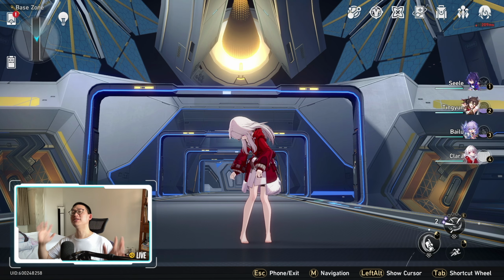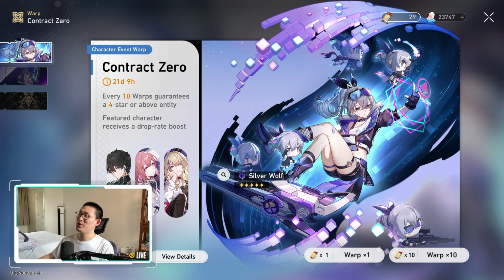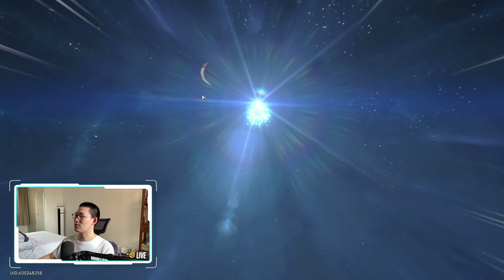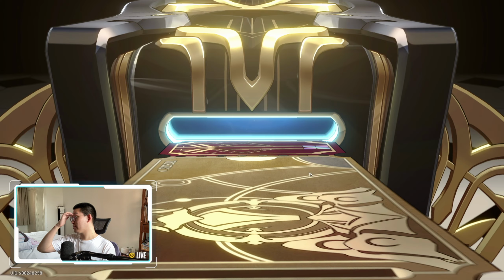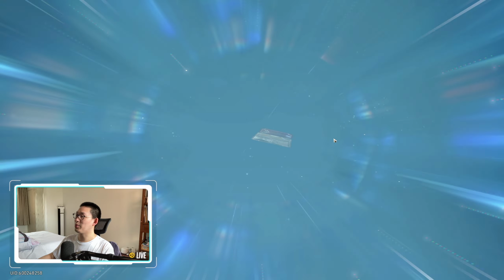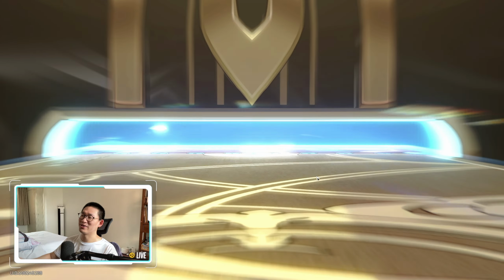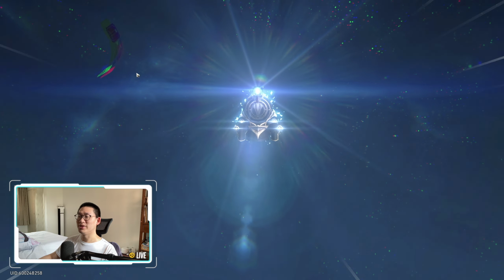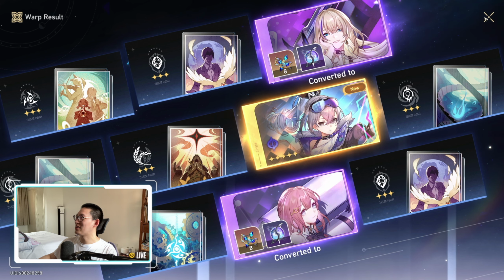[Honkai Star Rail] Silver Wolf Pulls